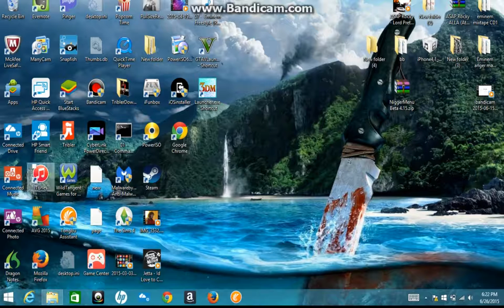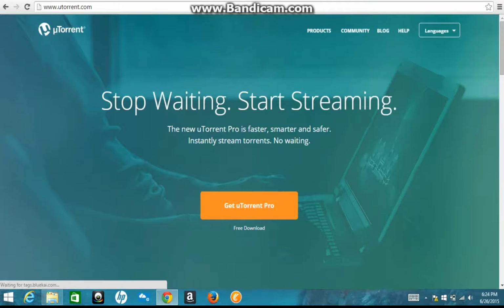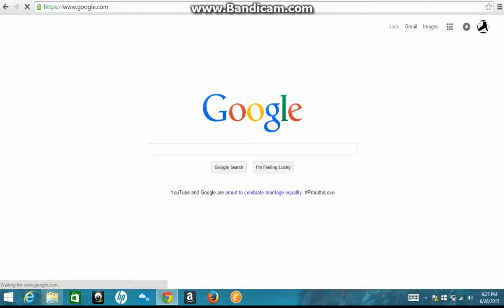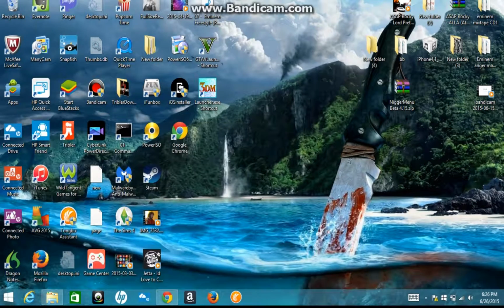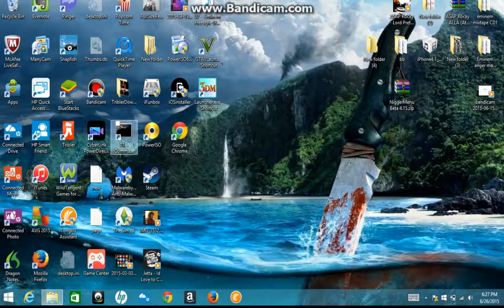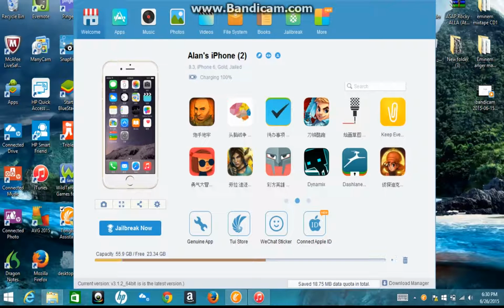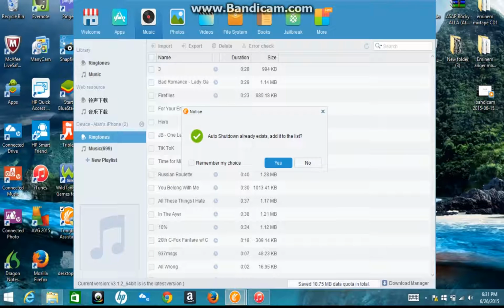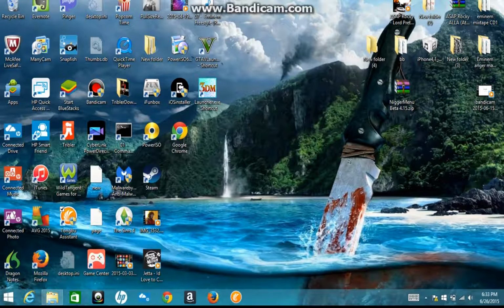How to put ringtones on your iphone for free using Itunes/tongbu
hey today im showing you how to but ringtones on your iphone for free using iTunes and tong bu very easy steps follow them and you wont have any problems. please subscribe for more and lets try to get 10 likes if we can i will show you how to get GTA5 free for pc. thanks for your time.